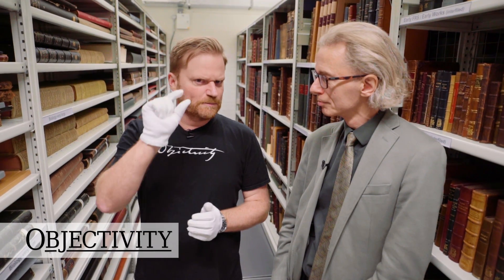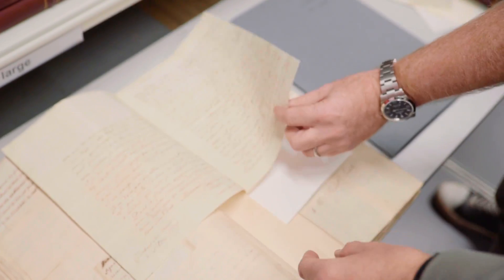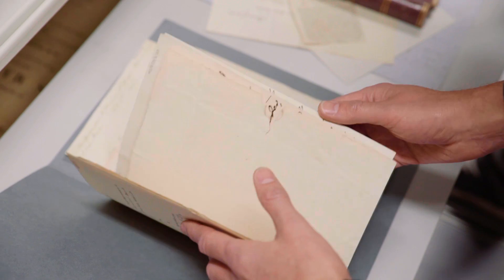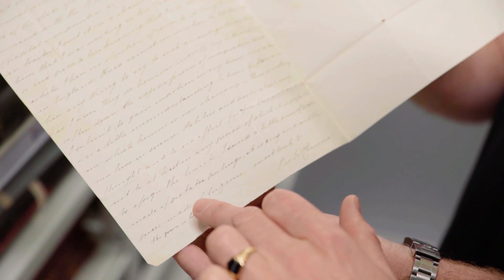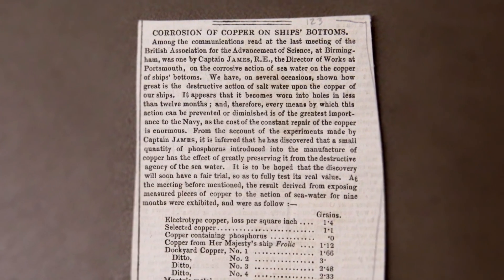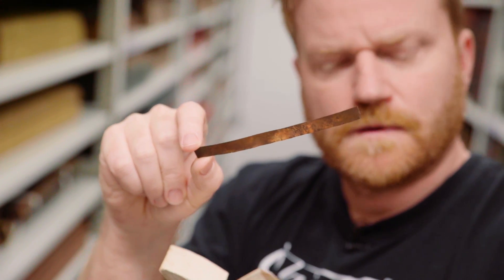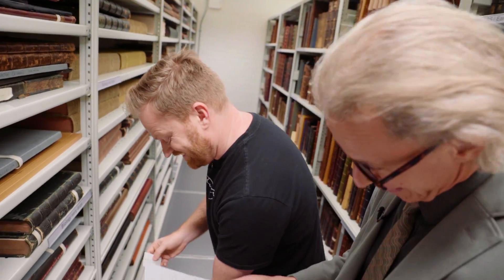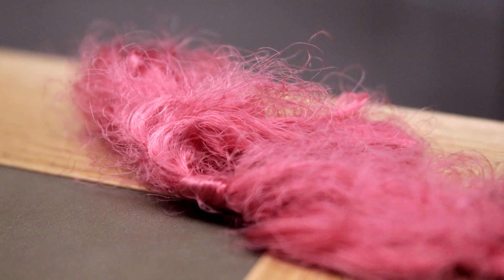Historic Attachments - Objectivity 195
Forget email attachments - we're all about old-school objects attached to archival material! More links below ↓↓↓

Featuring Head Librarian Keith Moore from The Royal Society.

Some keywords: Historic attachments, old-school, email, letters, Jean Antoine André, dye, silk, metallic pink, bow-tie, Charles, Hatchett, chemistry, columbium, niobium, Joseph Banks, sketch, France, wine, Richard Chenevix, square paper, potato peeling, luzerne, alfalfa, Henry James, admiralty, copper, ship bottom, specimens, Frolic, copper alloy, strips, wrapped, invitation, Charles Richard Weld,